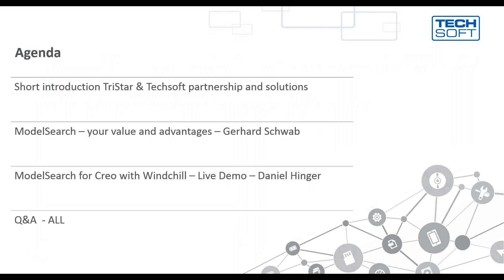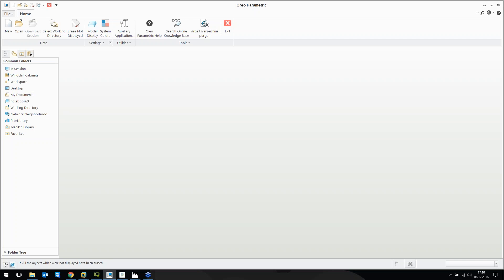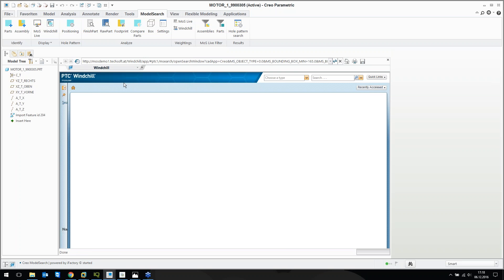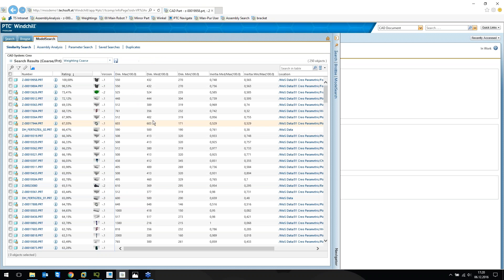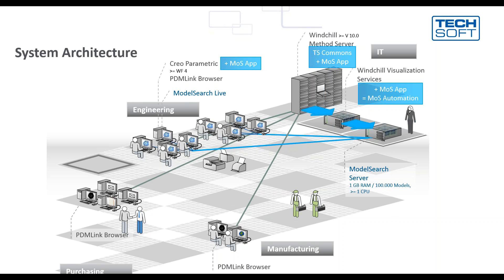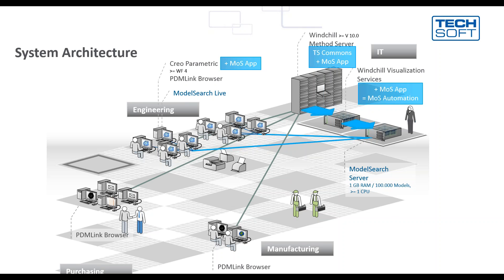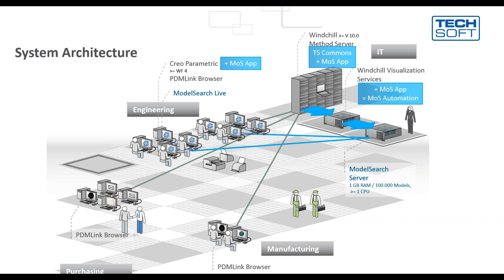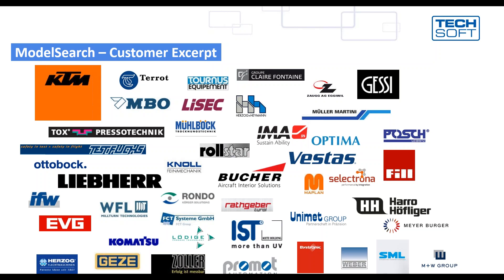ModelSearch with Creo and Windchill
See how TechSoft’s ModelSearch reduces your development costs through higher part reuse, reduced development time, reduced inventory costs and can be used throughout your company from design, manufacturing and purchasing to service.

Watch this introductory TechSoft ModelSearch webinar and get acquainted with a solution that supports fast searching for 3D models. Viewers will also learn about how ModelSearch is available for integral use with the following PTC solutions: PTC Creo Parametric, Creo Elements/Direct, Creo Elements/Direct Model Manager, and Windchill PDMLink (aka PDM Essentials).
See the following tools and features in action:
• ModelSearch integrated into Creo Parametric Functionality Continuous Similarity Search with ModelSearch Live
• Interactive Similarity Search in Creo Elements/Direct Model Manager and Windchill PDMLink
• Interactive Geometry Search in Creo Elements/Direct Model Manager and Windchill PDMLink
• Check for duplicates extension for alphanumeric searching in the database
• Automatic capture and storage of geometric information – automatic indexing takes about 1 second per 3D model

Topics Include:
1:38 – Agenda
3:55 – Main Software Products
5:44 – Design Reuse – Challenges
7:38 – ModelSearch – Customer Excerpt
8:55 – ModelSearch Live Demo
24:00 – View Coarse Parameters Values
29:40 – Assembly Search
31:59 – ModelSearch – Highlights
32:08 – Available ModelSearch Releases
34:44 – System Architecture
43:55 – Q&A